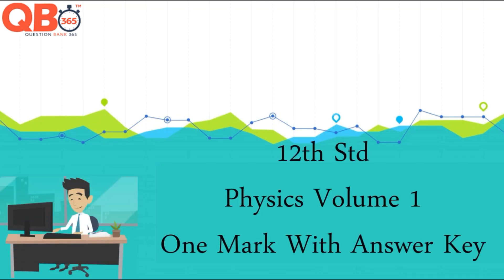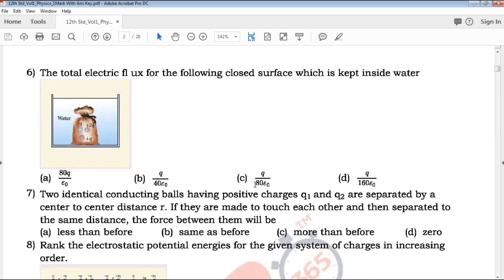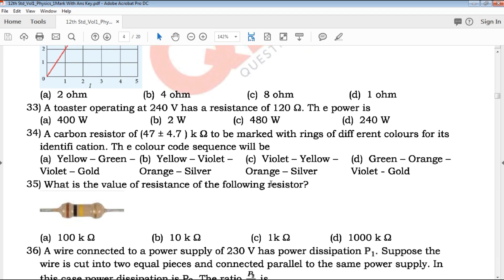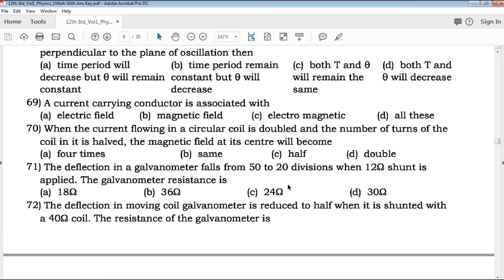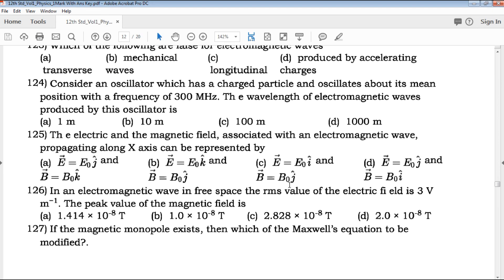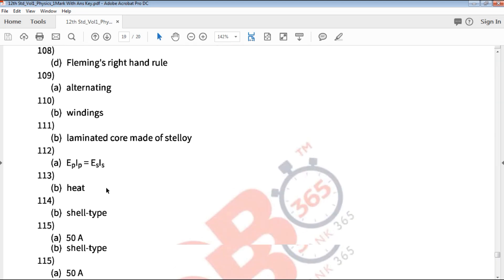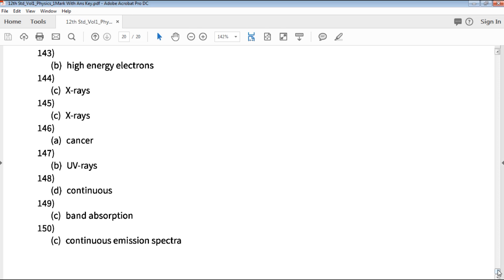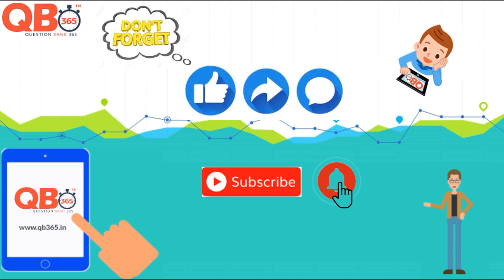12th Physics Volume 1 One mark Question with answer key (book Back and Creative ) | QB365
12th Standard Physics Volume 1 one mark Questions
12th Standard Physics Study Materials
School Software